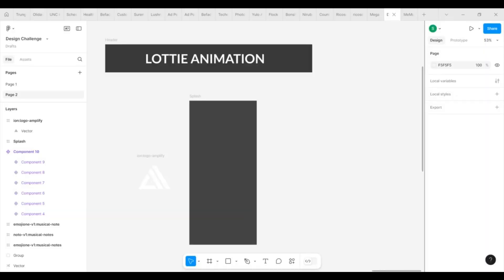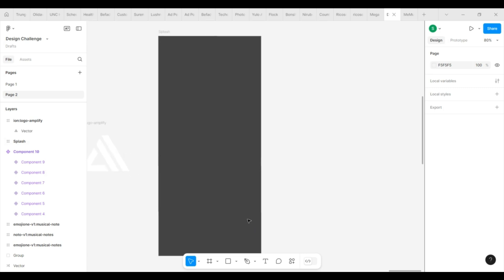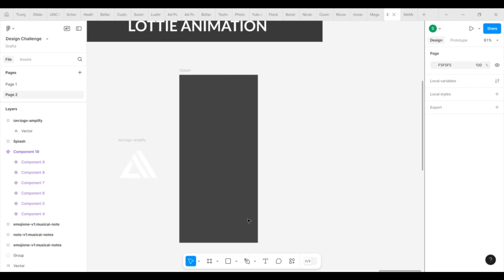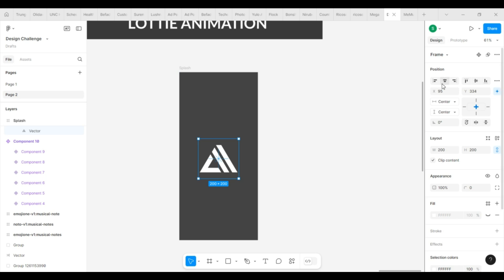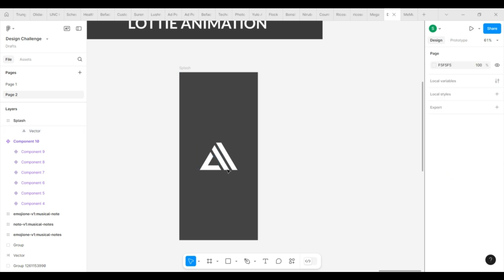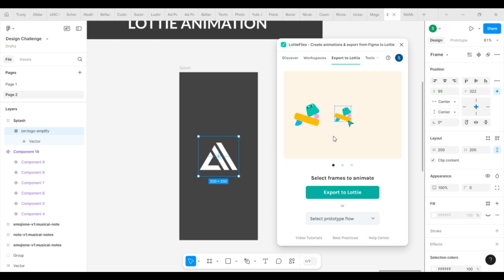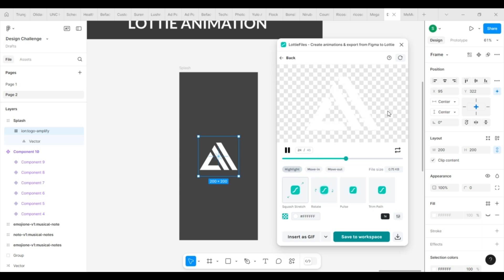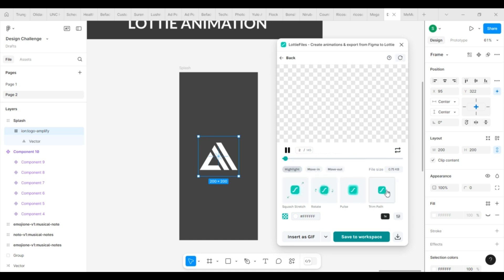Lottie Animation Integration | UI UX Design Figma | Animation Day 6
Hi! I am here with another exciting Tutorial for beginners. Welcome to the Day 6 of the Ui Ux design and animation challenge. Today we will integrate Lottie Animation in Figma. You can apply animation to single frames and prototypes as well.